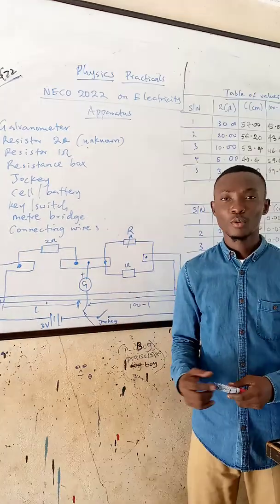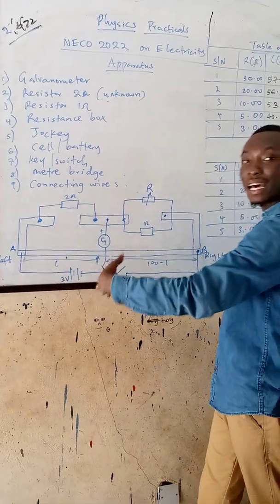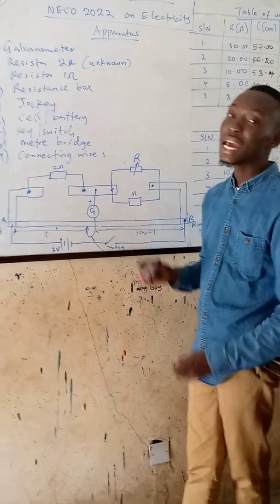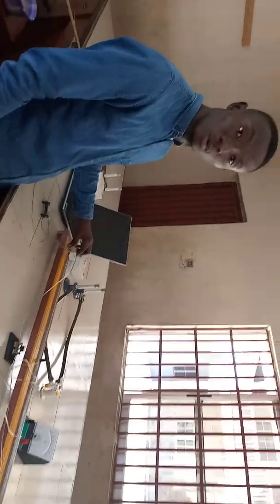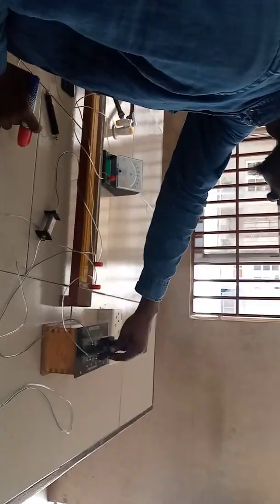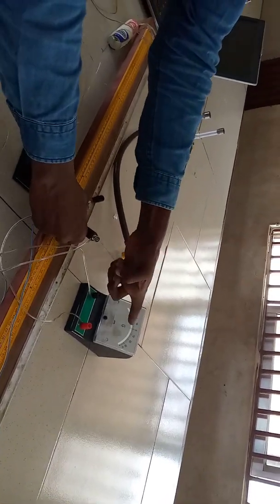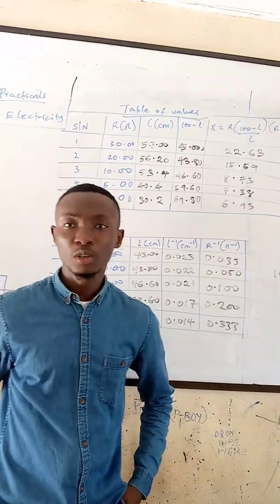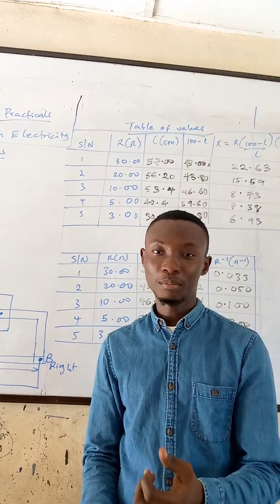NECO 2022 PHYSICS PRACTICALS ON ELECTRICITY....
In this video, I explained everything about our practicals on Electricity. Do well to comment and ask questions if you are pleased with my illustration. thanks